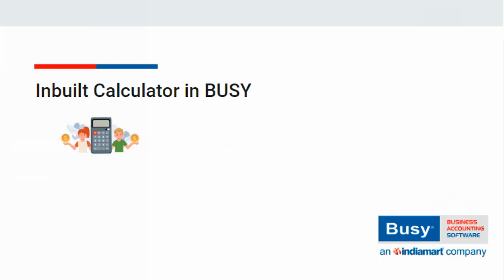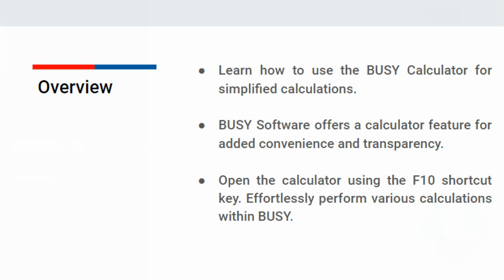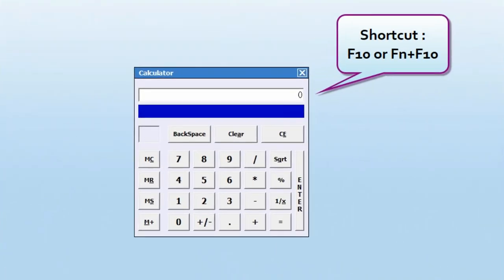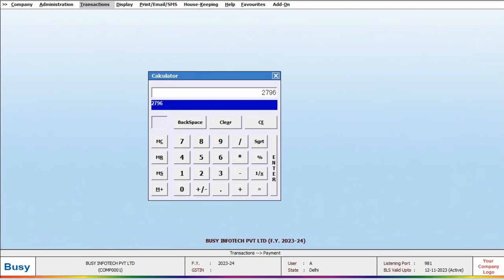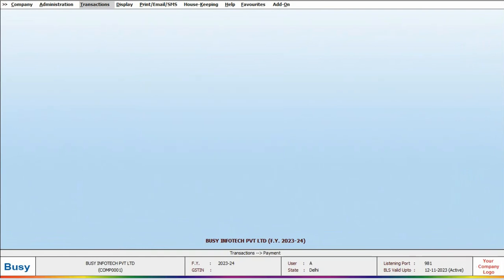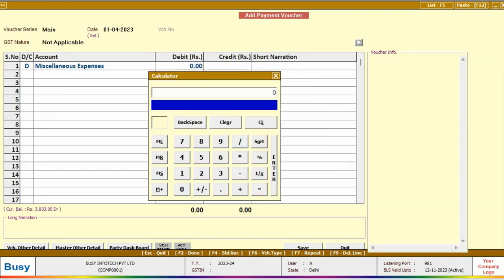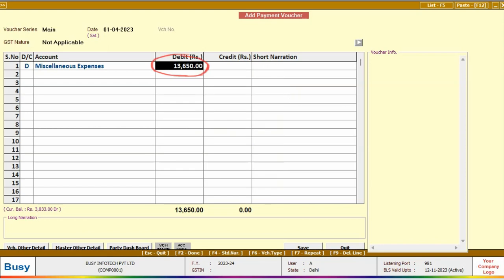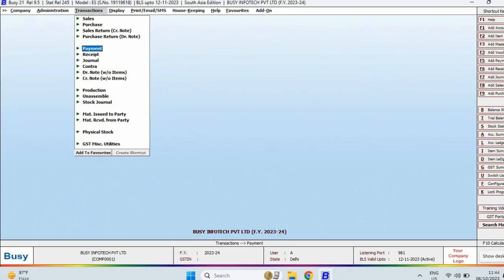Inbuilt Calculator in BUSY (English)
This video will explain the usage of Inbuilt calculator in BUSY to simplify the calculations. BUSY software offers a calculator feature for added convenience and transparency. You can open the calculator using F10 shortcut key in BUSY and can effortlessly perform various calculations within BUSY.